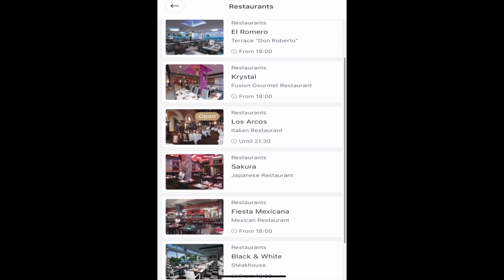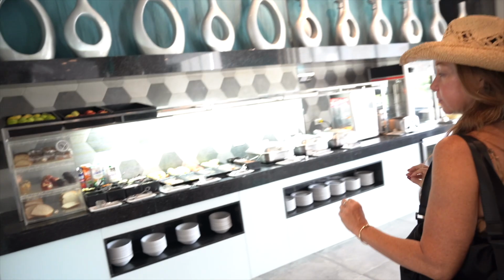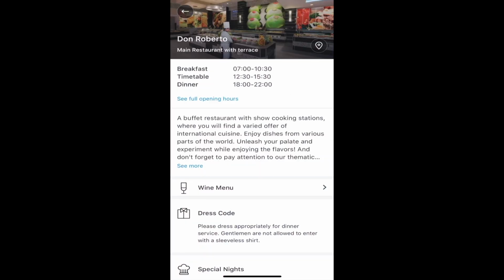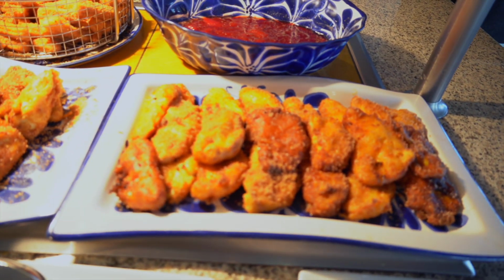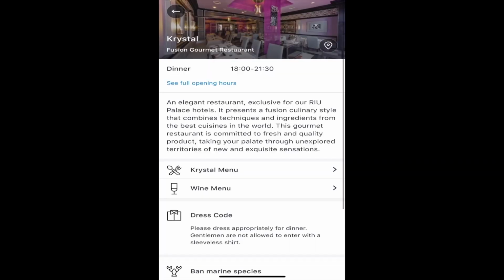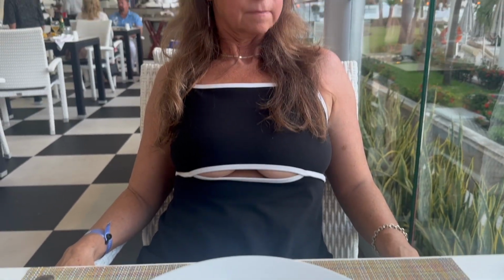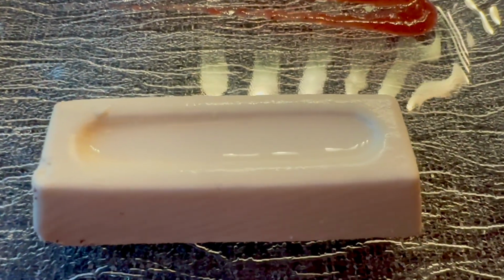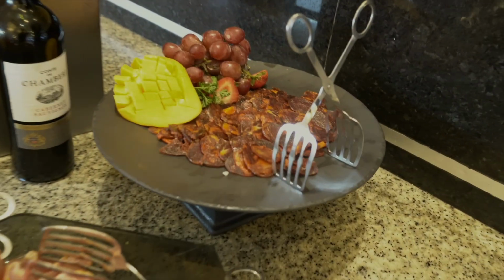Riu Palace Las Americas Restaurant Tour - Every Buffet and Restaurant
@TheFourChainsTravel show you every restaurant, bar and buffet at Riu Palace Las Americas, Cancun Mexico n this video.    In the related video (linked below), we do a full resort and room tour of this 5 star, adult only, all-inclusive resort.

*Portable Chargers
*Travel Adapter/Voltage Converter
*Best Reusable Insulated Travel Cup
*Best Neck Pillow for Flying
*Awesome Travel Backpack
*Super Helpful Packing Cubes
*Clear TSA Travel Bags for Liquids
*Slightly Taller TSA Bags
*Dual Voltage Curling Iron for Travel

DJI Pocket 3 Vlogging Camera
Mini Sandisc Memory Card

💳 CARDS WE USE
*Best Credit Card For Airport Lounge Access - Amex Platinum:

(Thanks for considering these cards because we can be rewarded if you apply with our link and are approved. Then YOU can earn bonus points and refer friends too! )

WHO ARE THE FOUR CHAINS TRAVEL?
We are Jim & Angie and we’re living our best lives wherever we go by following four basic life balance principals that we refer to as The Four Chains. We invite you to join us on our adventures, learn from our tutorials, and be entertained by our antics.

*As Amazon Associates we earn from qualifying purchases. We are not sponsored by any individual or company and our reviews always reflect our honest opinions and experiences. (The content in this video is accurate as of the posting date. Some of the offers mentioned may no longer be available).